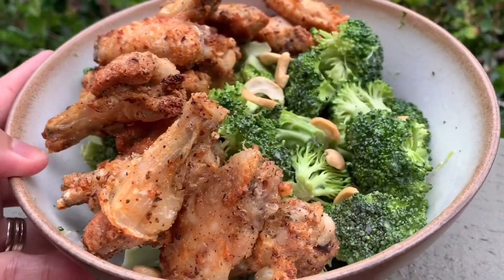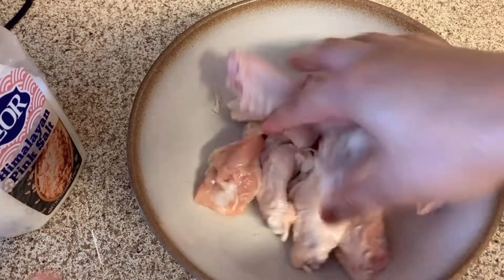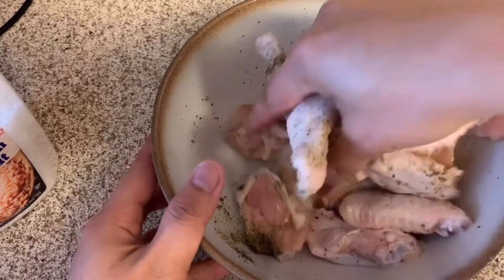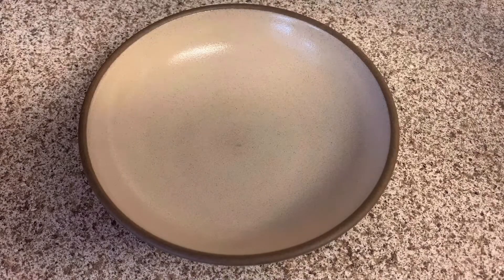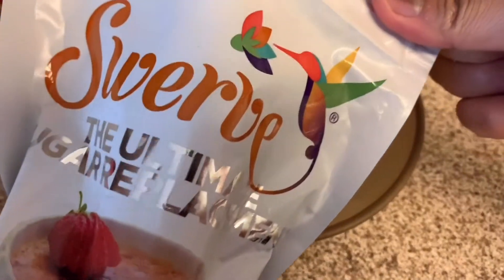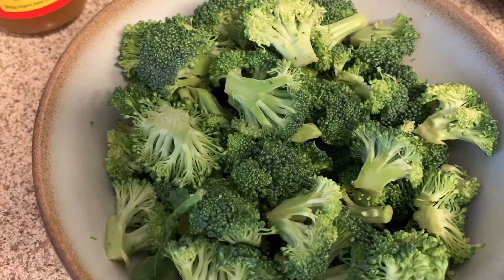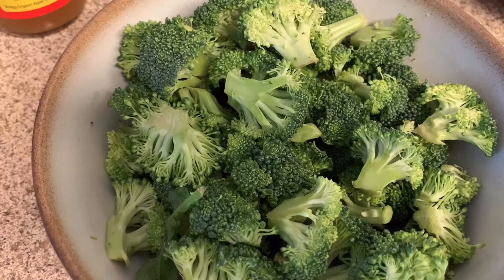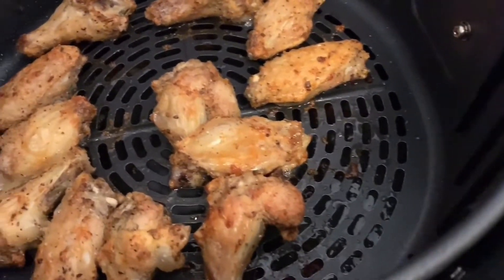WHAT I EAT IN A DAY TO LOSE WEIGHT | CRUX AIRFRYER